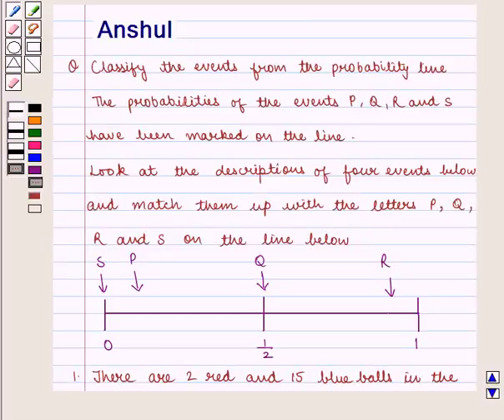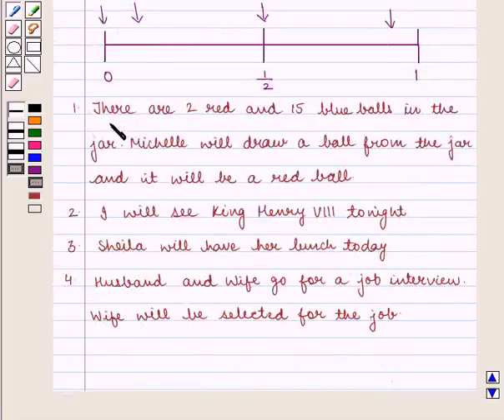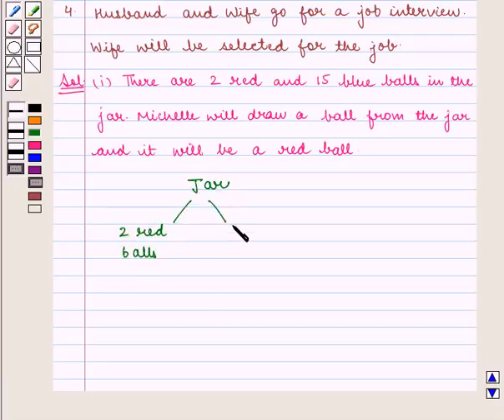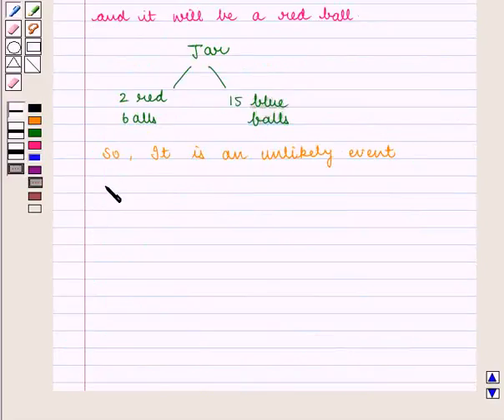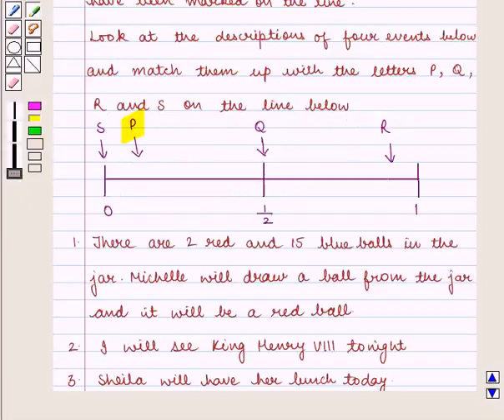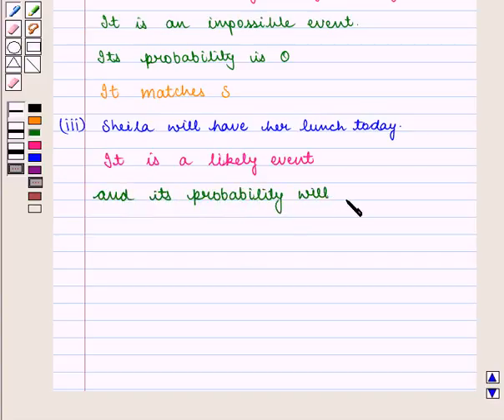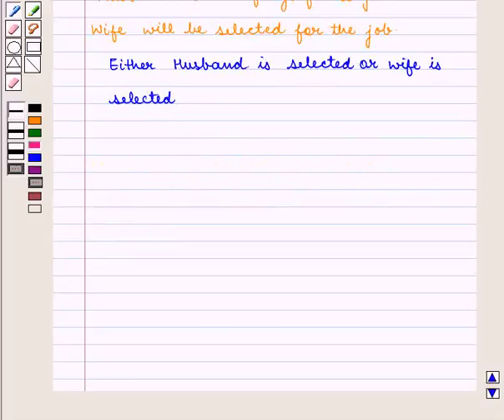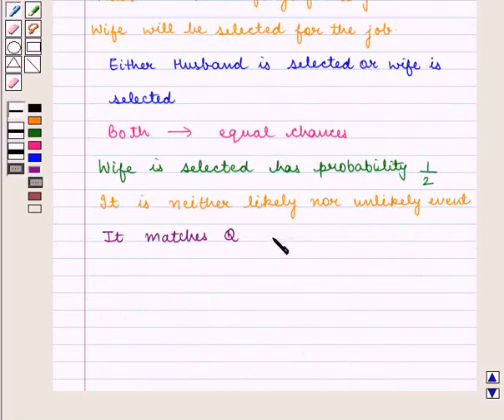Maths VII CC DATA HADLINGII SE13